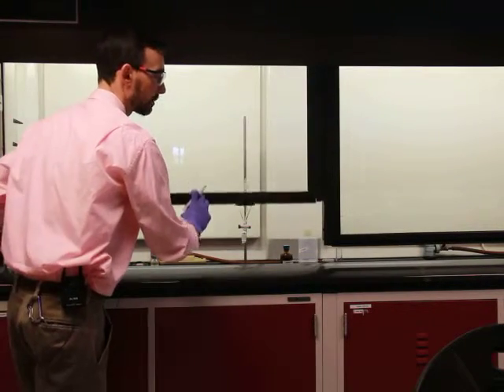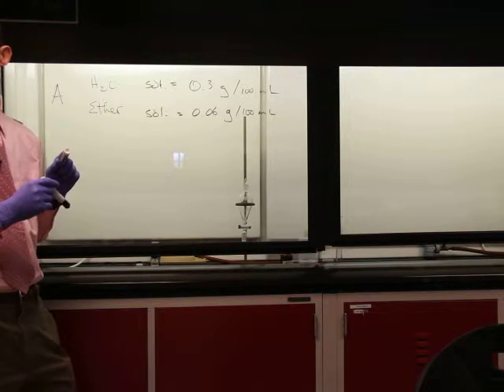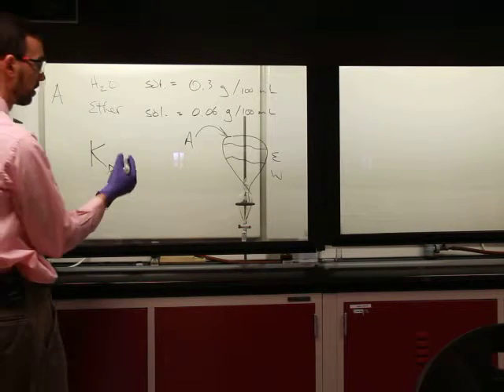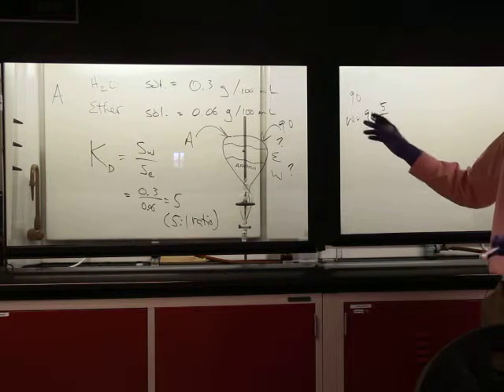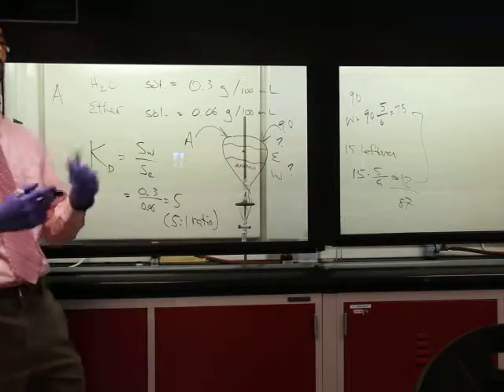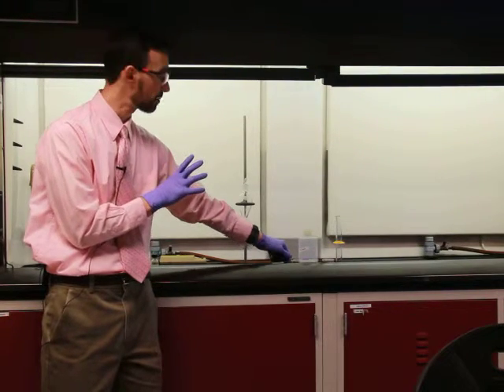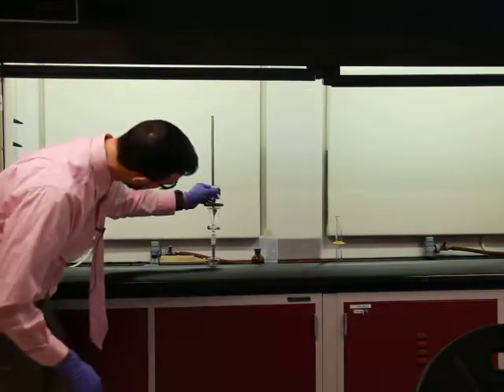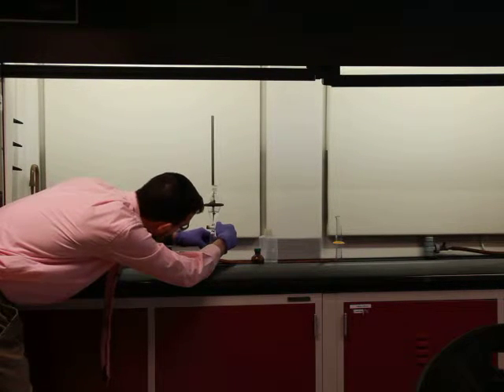Extraction Lab Pre-Lab